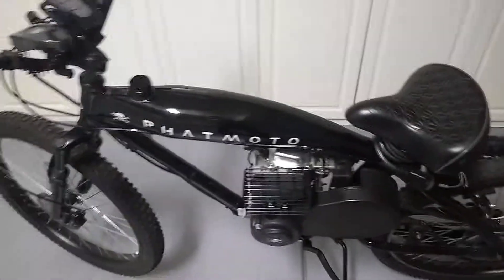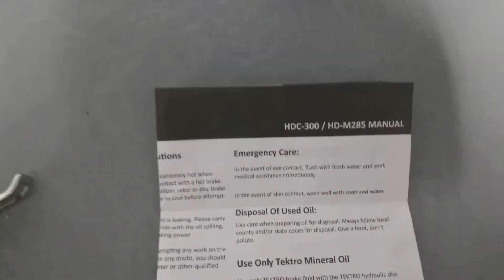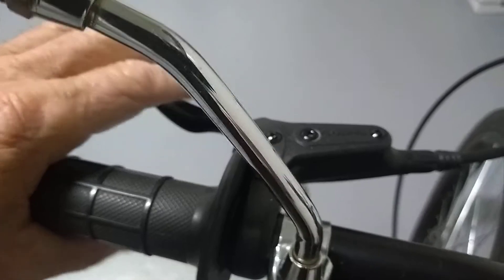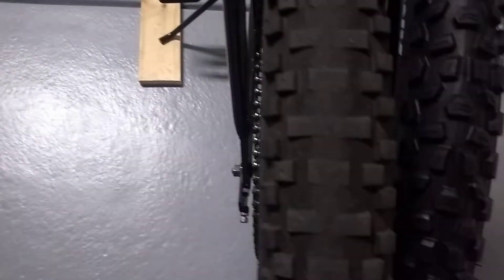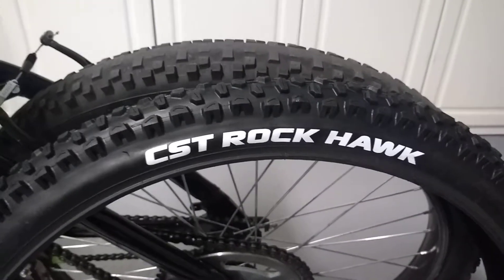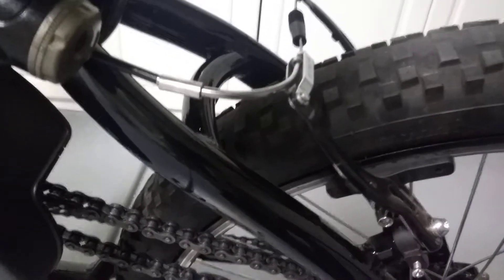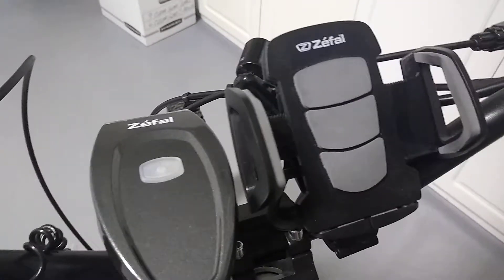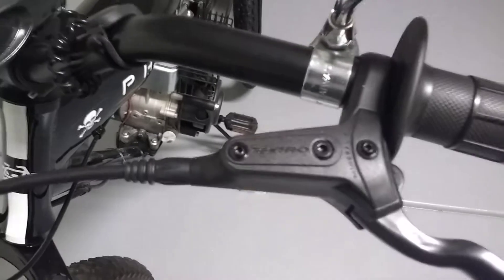Phatmoto Upgrade front disc to hyd.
Front hydraulic disc brake upgrade